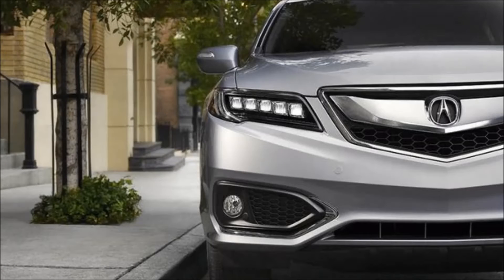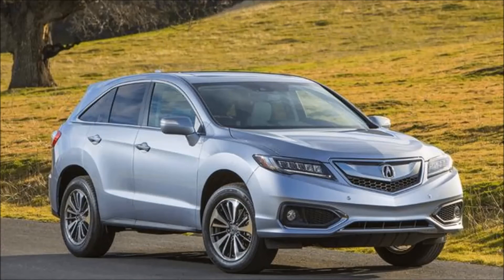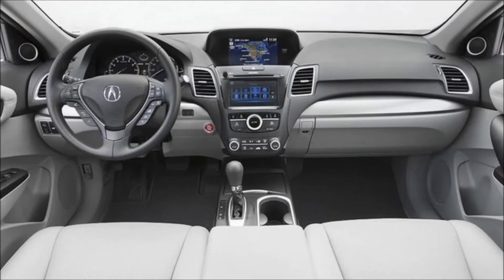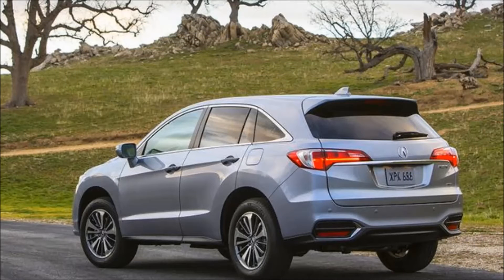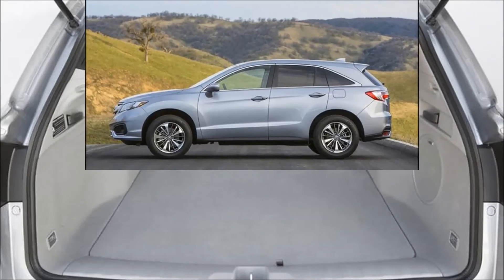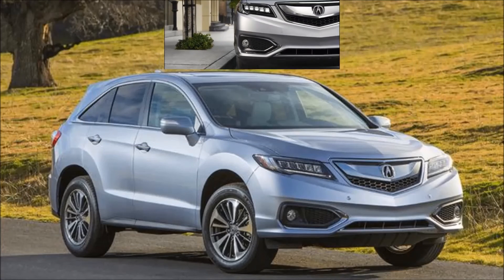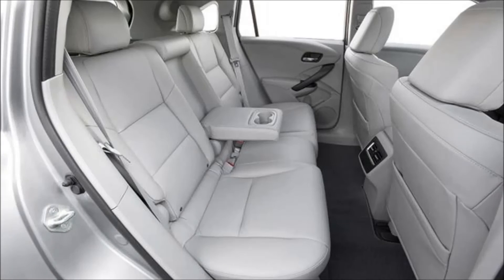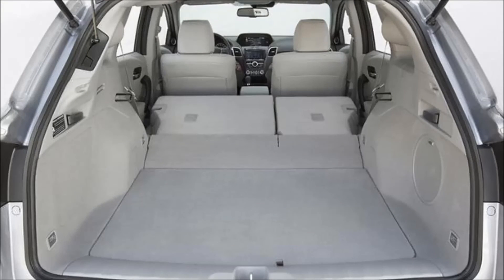2018 Acura RDX: New Auto Audit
2018 Acura RDX: New Auto Audit

There's a huge number of new extravagance conservative SUVs available, however just a modest bunch have the solid notoriety and lucky nature of the 2018 Acura RDX. While not as new as the Mercedes-Benz CLC Roadster, Infiniti QX30 or Puma F-Pace, Acura's RDX for 2018 has the particular favorable position of being a known and demonstrated ware, having held a similar body, motor and alternative rundown throughout the previous couple of years. Luckily, it's a look that has stood the trial of time, as has the RDX's fantastic unwavering quality and resale record. The RDX is fueled exclusively by a 3.5-liter V6, which we find amusing, since a significant number of its nearest rivals have now moved to littler 4-barrel turbocharged motors like what came in the RDX when it initially appeared. The RDX likewise offers the choice of all-wheel drive, in addition to an accessible propelled driver wellbeing framework named AcuraWatch.

In any case, with styling like the prevalent MDX hybrid, an extensive rundown of standard and accessible gear and a recharged responsibility regarding its center crowd, the 2018 Acura RDX shouldn't be neglected.

By and by, the Acura RDX persists with no real changes.

What amount?

$36,775-$45,500